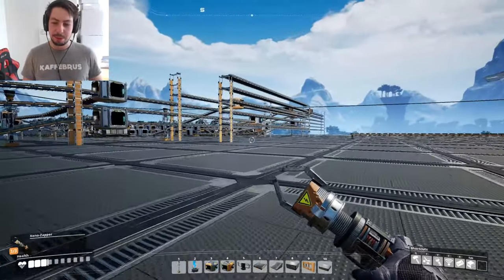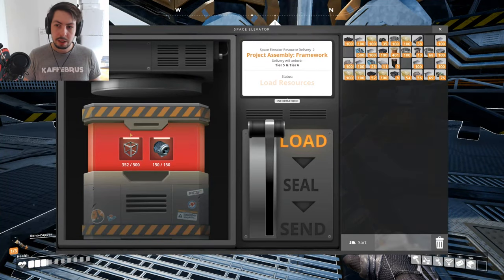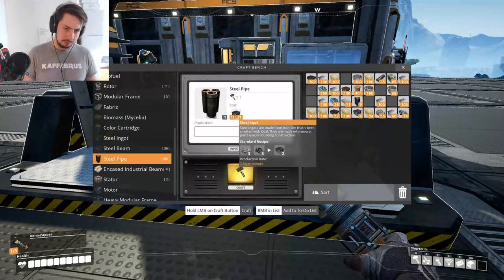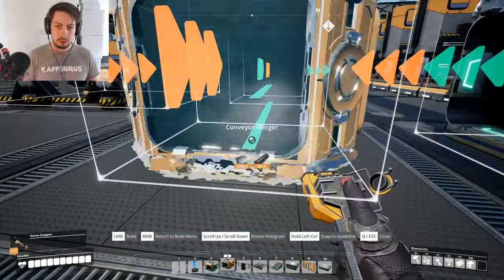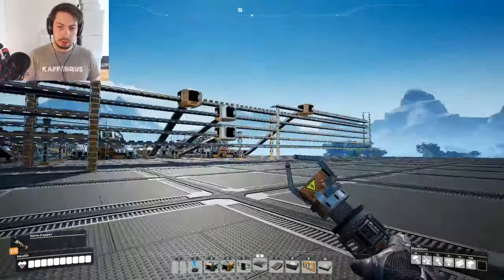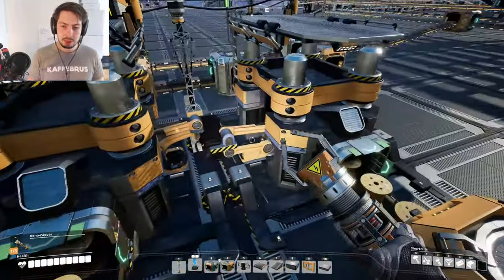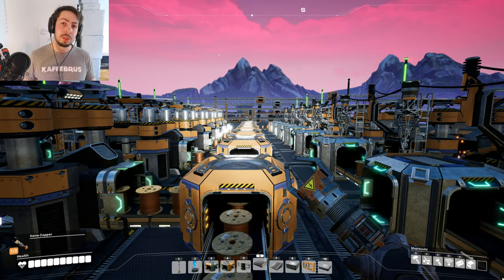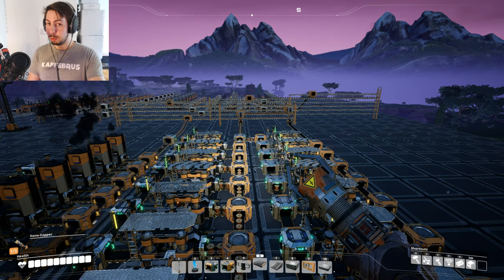Satisfactory Copper Production - High Output - Satisfactory Ep10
Satisfactory copper production, in this video we explore increasing the output of our copper production. In other words we create a high output copper production section in our factory that will supply everything with the copper it needs!

✅My Gear:✅
✅PC✅
✔️CPU:✔️
✔️Motherboard:✔️
✔️RAM:✔️
✔️SSD:✔️
✔️CPU Cooler:✔️
✔️Case✔️
✔️GPU✔️
✔️Monitor✔️
✅Accessories ✅
✔️Gaming Keyboard:✔️